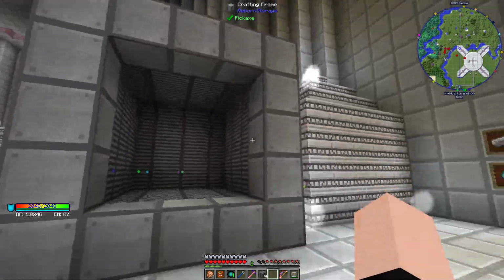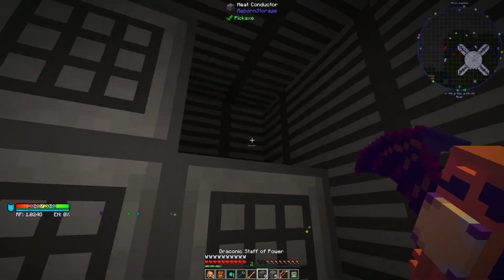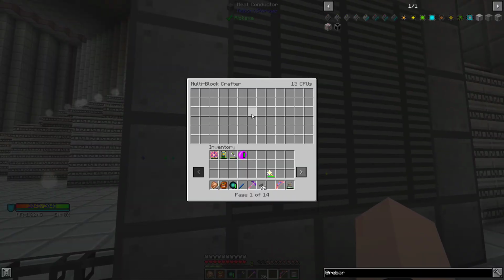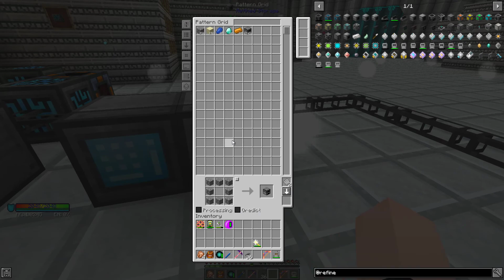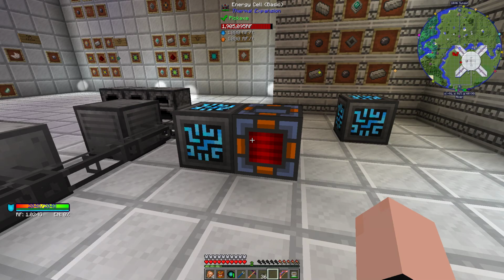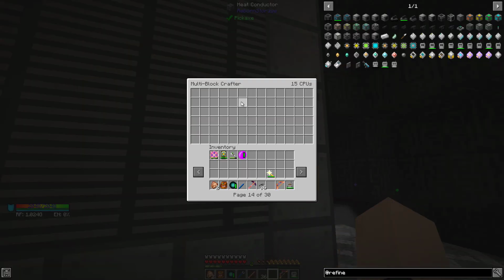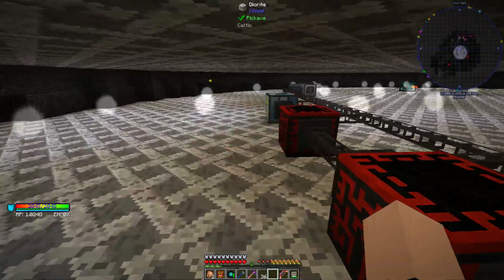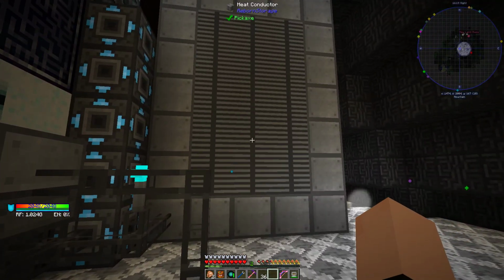Mod Spotlight Refined Storage Part2 (Reborn Storage too)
--- Here is the Mic I used to record this video

Hi Guys, here is an exciting video within my Modded Minecraft video. We're using the DireWolf20 Modpack for this multiplayer world.

In this episode I cover second part of the Refined Storage Mod in the Direwolf20 world, what things you can build, what kind of resources you’ll need to build them, and what the mod actually does.
In this second part we’re covering how to autocraft and auto process recipes, use the DLC Reborn Storage, which goes together with Refined storage like Fish and Chips.

If you have any suggestions or ideas, for new videos as well, pop a comment in the below for me.